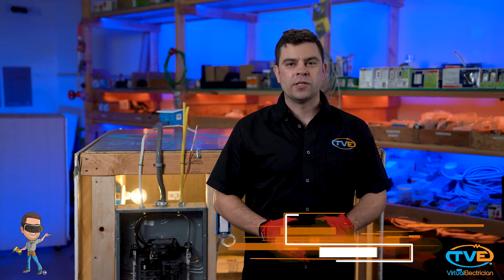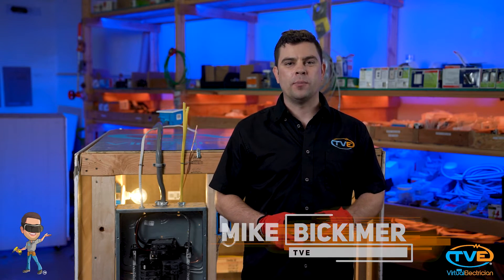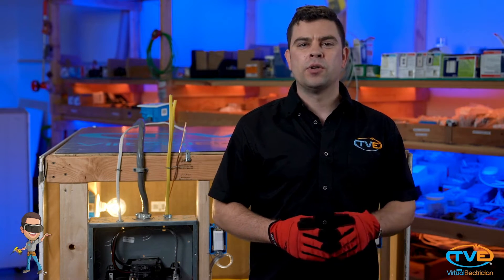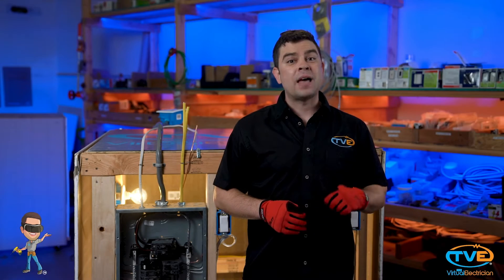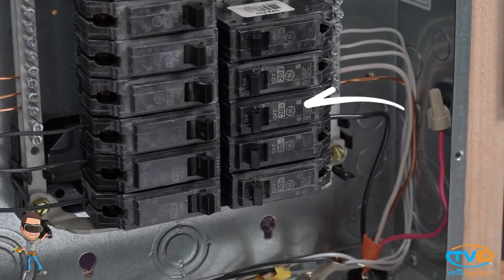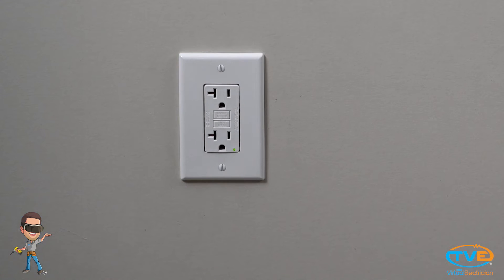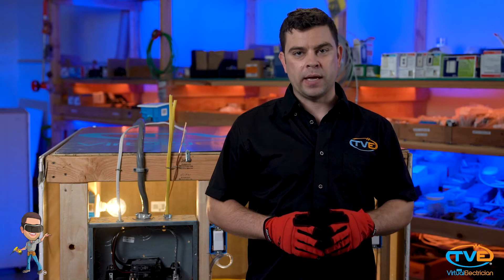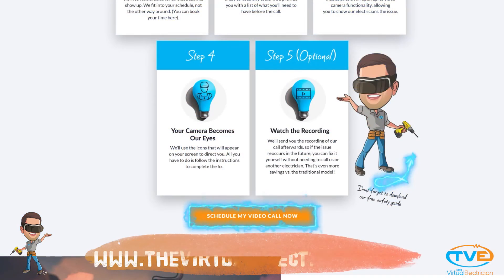National Electrical Code Garage Outlets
NEC for garage outlets.  Install a GFCI protected outlet for every garage door bay.  If its a 2 car garage, you need 2 outlets, if its a three car garage, you need three outlets and they need to be GFCI protected.  You don't need a gfci at each location, just one gfci for the line side and the load side protected on the load side of the GFCI.  Follow along as the virtual electrician goes of the national electrical code for garage receptacles.
If you need any other help visit,